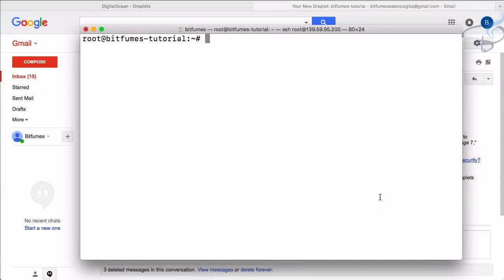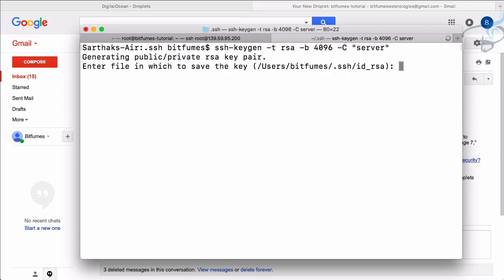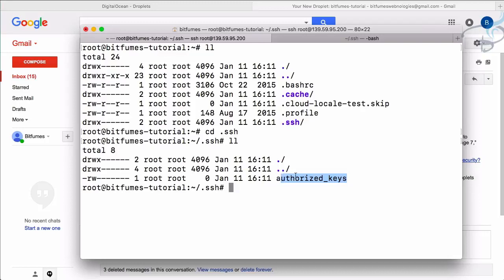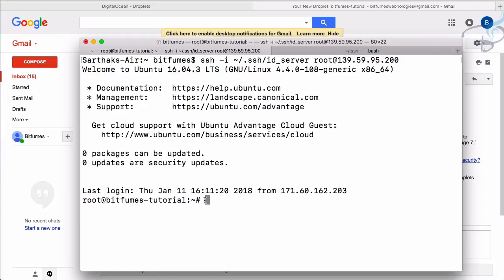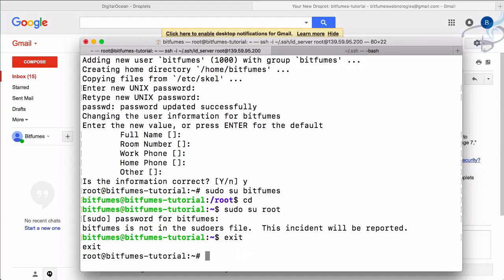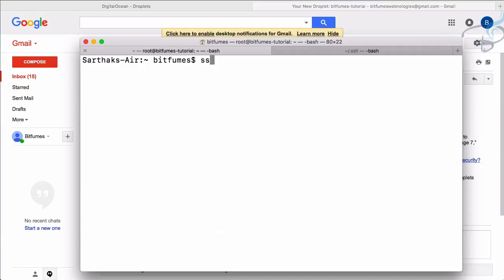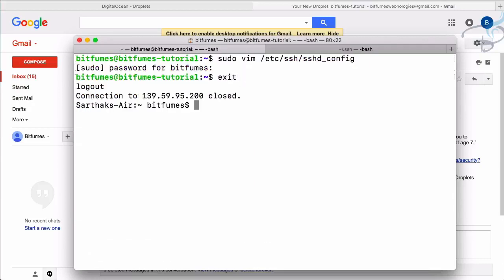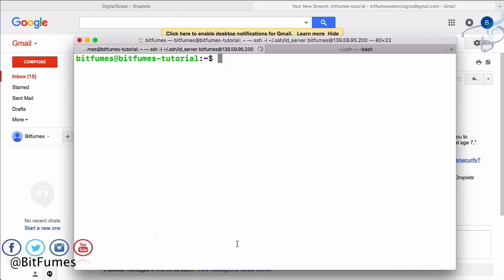Deploy Laravel on Digital Ocean | High Server Security #2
⇐ Sign up and receive 10$ credit DO